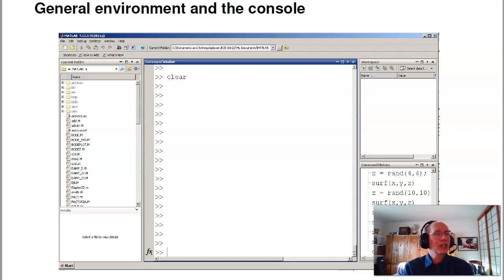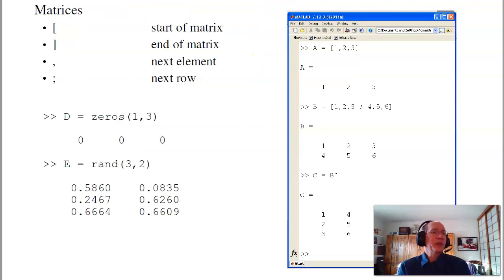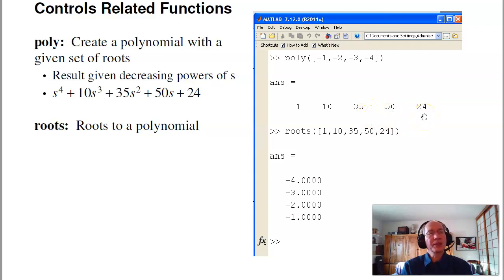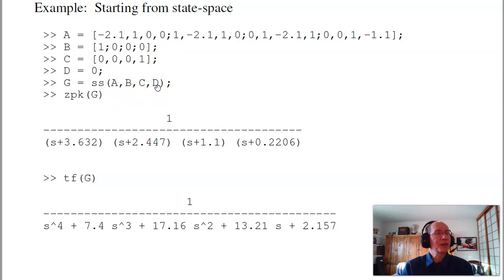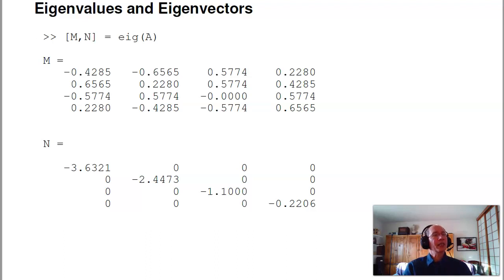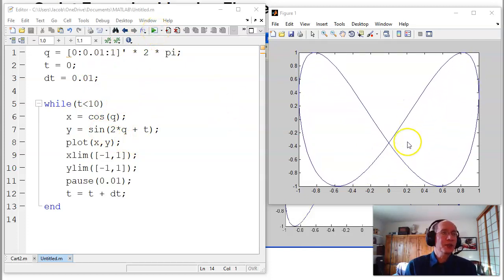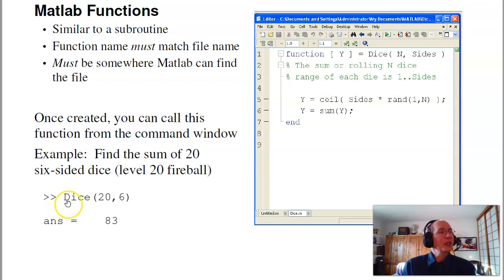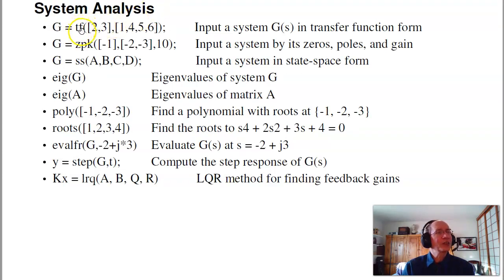ECE 463.01 Matlab Review